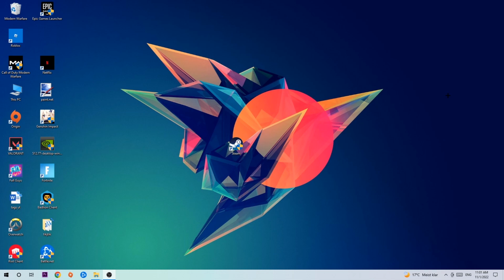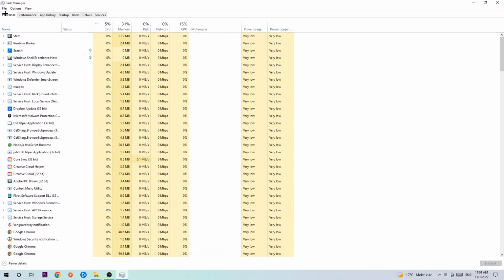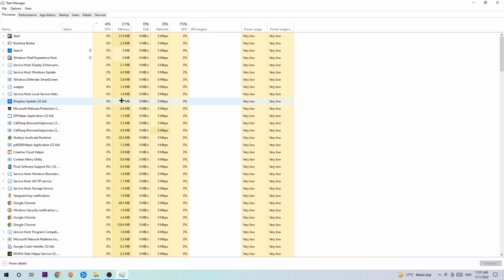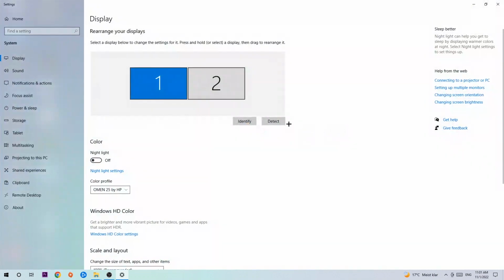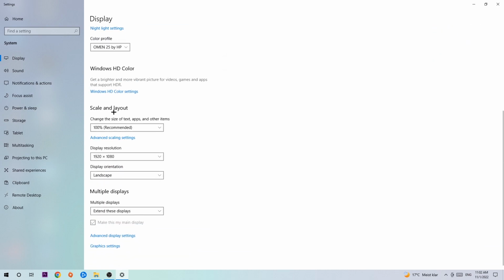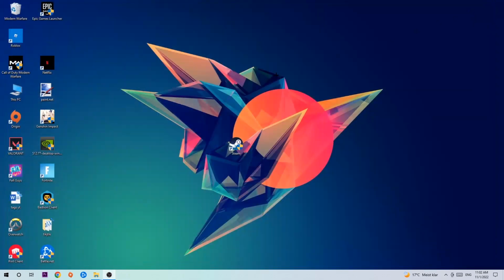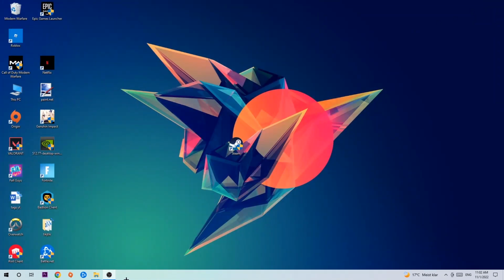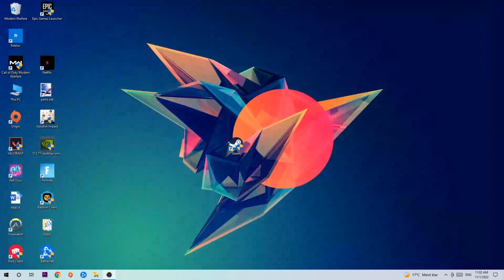Assetto Corsa – How to Fix Crashing, Lagging, Freezing – Complete Tutorial 2023